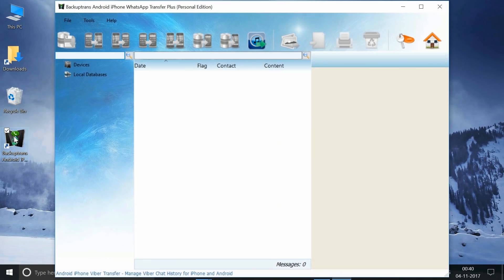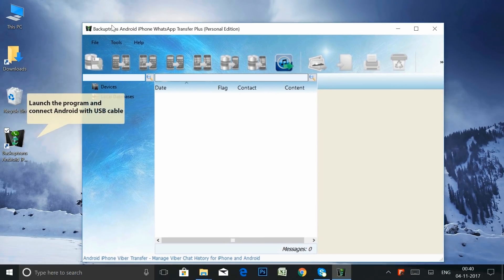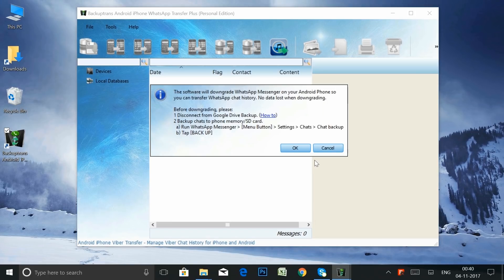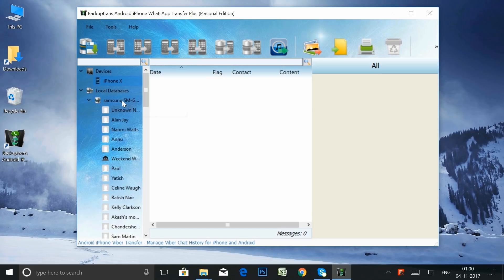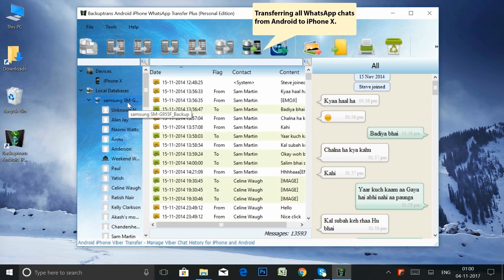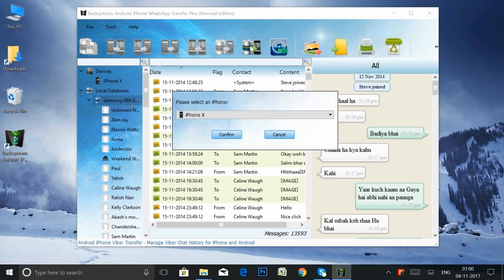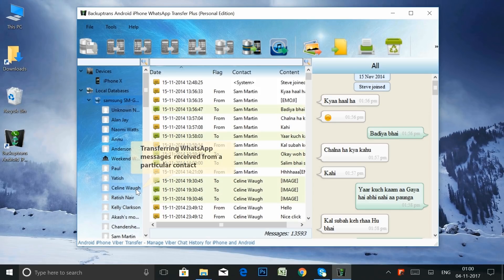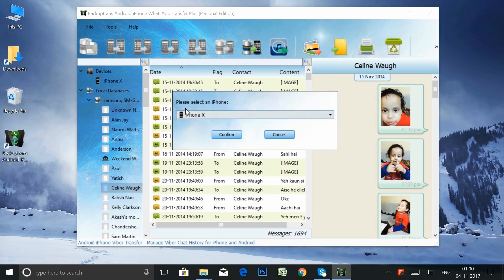How to Transfer WhatsApp Messages from Any Android to iPhone X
This quick video guide will show you how to transfer WhatsApp chats from any Android device to iPhone X after switching from Android to iPhone X. More details and the tool demonstrated in the video can be found

As you may already know, WhatsApp messenger doesn't allow you to transfer WhatsApp chat history from Android to iPhone X. So in this video tutorial I will show you an easy way copy WhatsApp messages and the WhatsApp media files from Android to iPhone with the help of a computer program. Apart from the iPhone X, it also works with the other iPhone’s running iOS 6 or later.